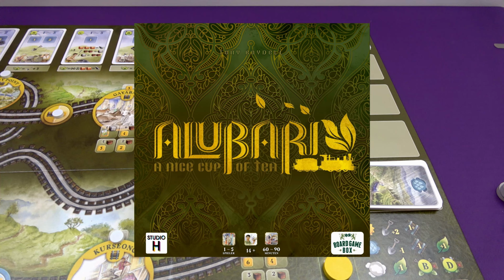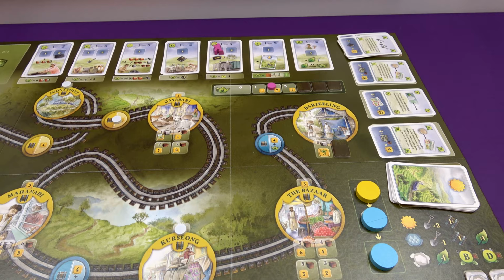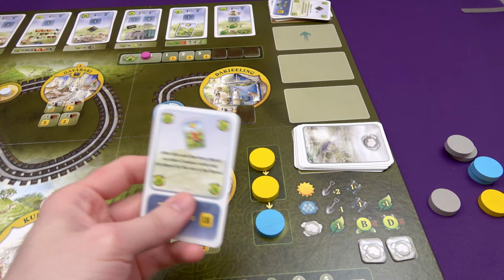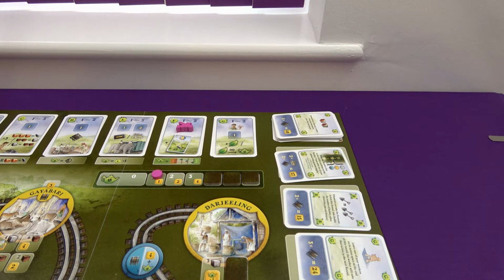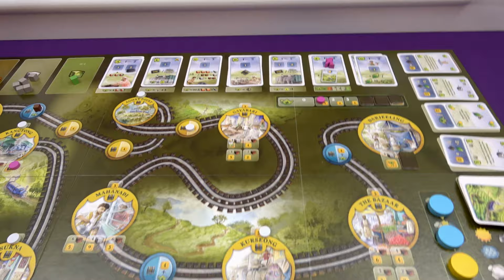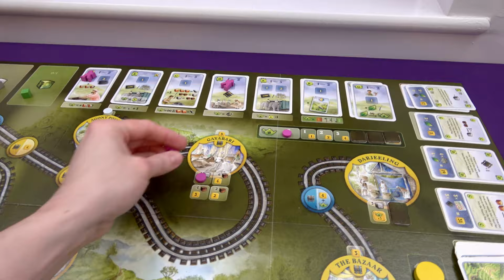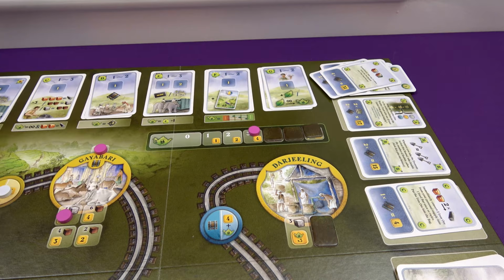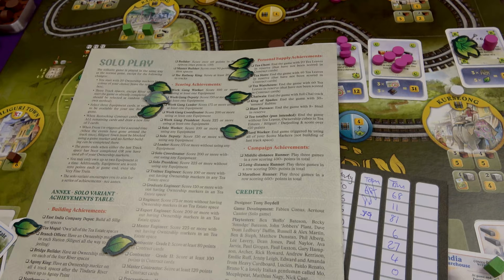Alubari | Solo Playthrough [Part 2]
The second part of a full solo game of Alubari!
Be sure to turn Klingon subtitles on to catch any mistakes, and if you're not a fan of the handheld look try the Static camera option linked below...